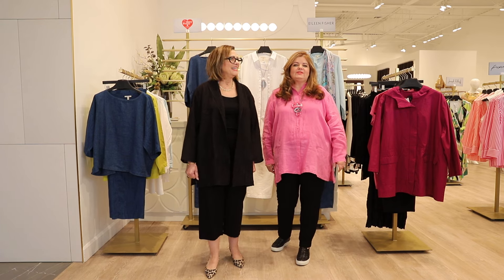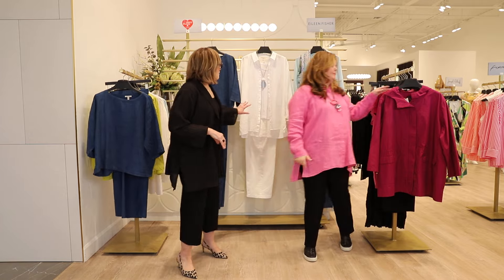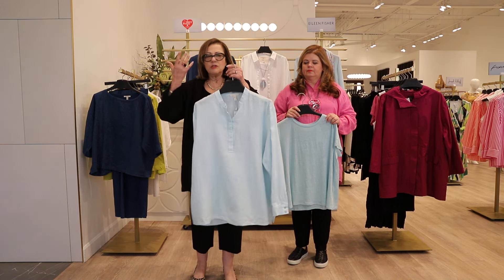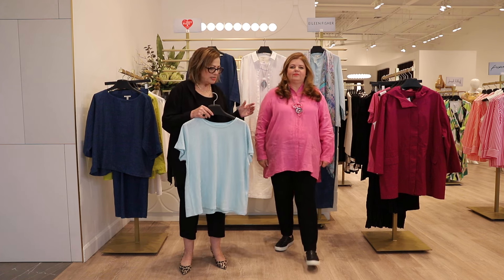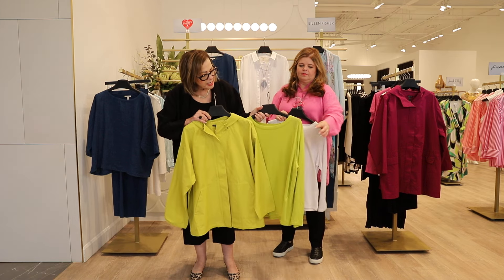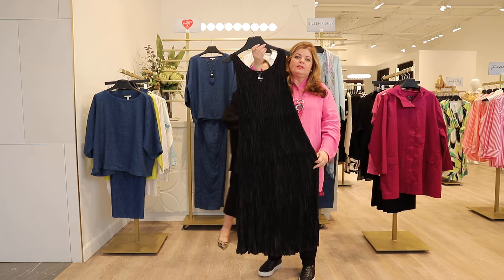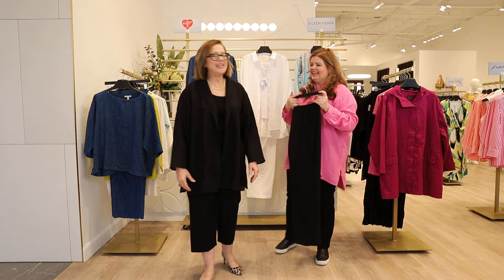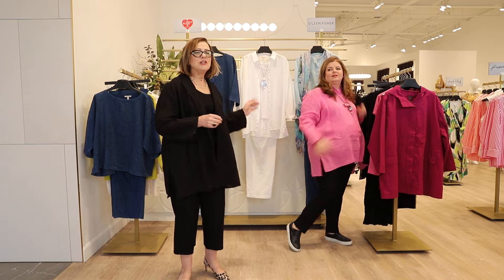Happy Thursday with Toni Plus! Fresh Take On Spring with Eileen Fisher | March 14, 2024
Happy Thursday with Toni Plus! March 14, 2024 from our flagship store on Sheppard Ave West in Toronto, Ontario featuring plus size fashion - Fresh Take On Spring with Eileen Fisher. Comment with your favourite fashion looks below.